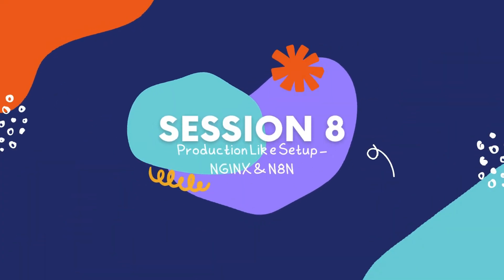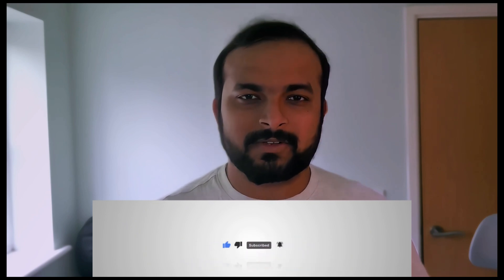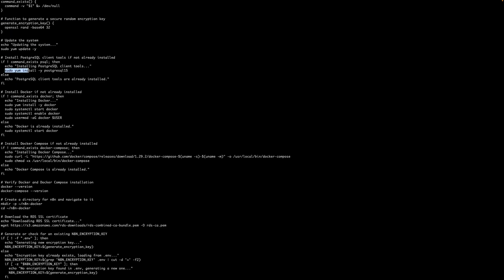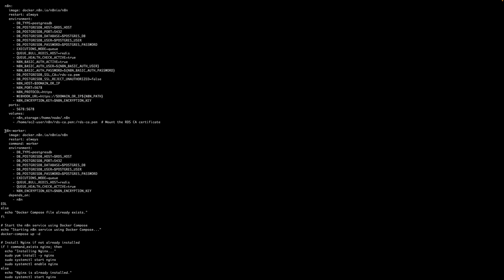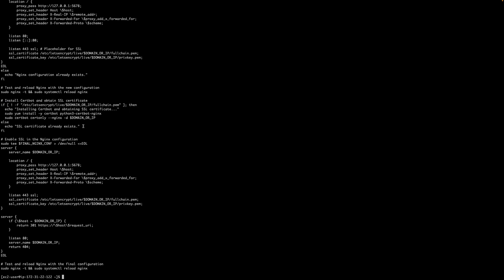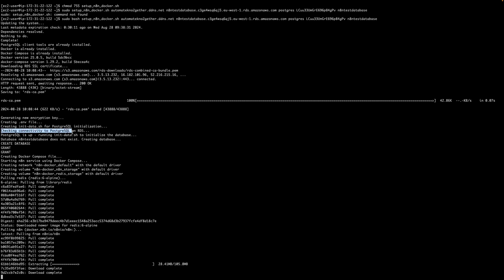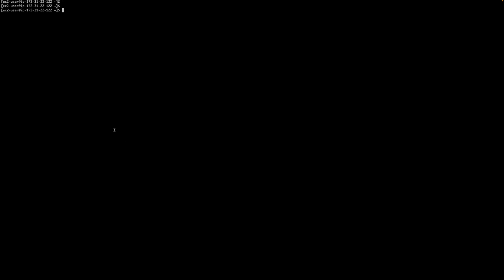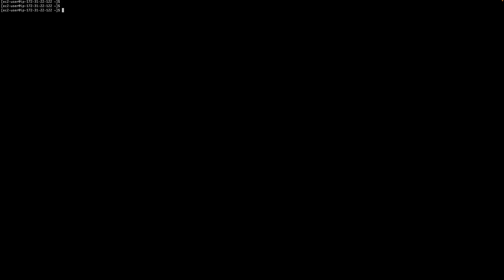Part 8 || Install N8N on AWS EC2, NGINX & RDS PostgreSQL || N8N Production Setup Mini Course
Welcome to Part 8 of our N8N Production Setup Mini Course!

🛠️ In this video, we’ll show you how to install N8N on your AWS EC2 instance using a PostgreSQL database hosted on Amazon RDS, creating a fully functional, production-ready environment for your business automation.

For early access to the course, more in-depth tutorials, access to exclusive code files, and to join our private community, check out our full N8N Automation Course at a special 70% discount!

What You’ll Learn in This Video:

Step-by-step instructions for installing N8N on an AWS EC2 instance.
How to integrate your N8N instance with a managed PostgreSQL database on Amazon RDS.
Configuring NGINX as a reverse proxy for secure access to your N8N instance.

By the end of this video, you’ll have a fully deployed N8N instance connected to a secure, scalable database, ready to handle all your automation workflows. Follow along and get your environment up and running today!

We’re almost at the end of our 9-part mini-course! Don’t miss the final video:

Part 9: Final Steps and Next Steps for N8N Production Setup

Notifications for all upcoming videos in this series.
Early access to advanced tutorials and templates.
Tips on optimizing your N8N workflows for maximum efficiency and security.

Other Important Links:

If you're looking to start your AI Agency. Let us help you and build your AI Agency with us.